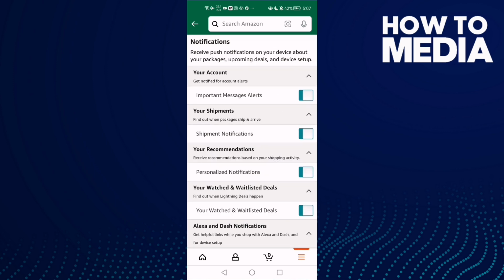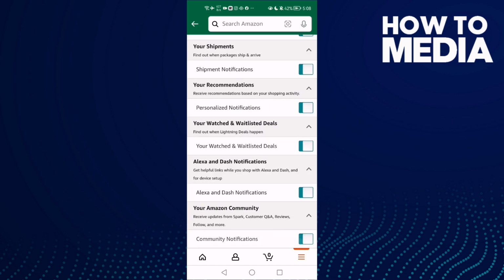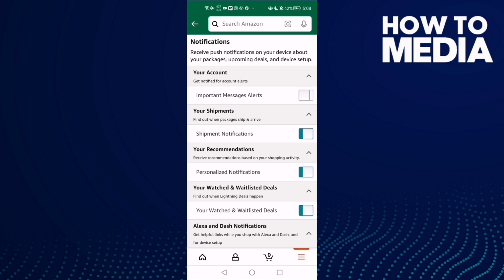How to Find Your Account Notifications Settings on Amazon Shopping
How to Turn Off or On Shipments Notifications on Amazon Shopping

in this video we discuss :